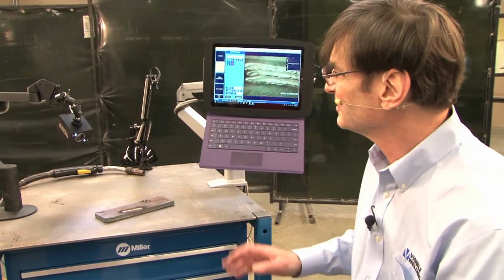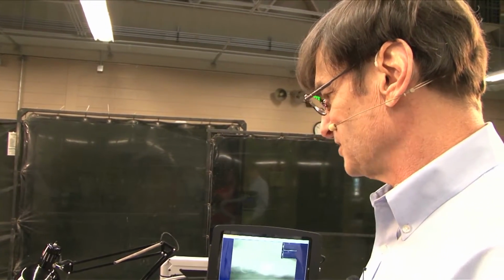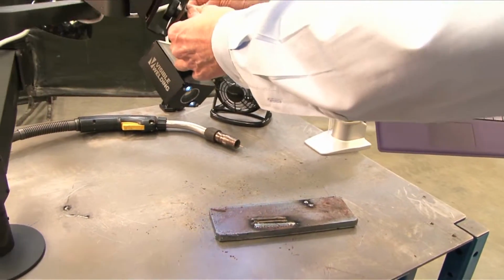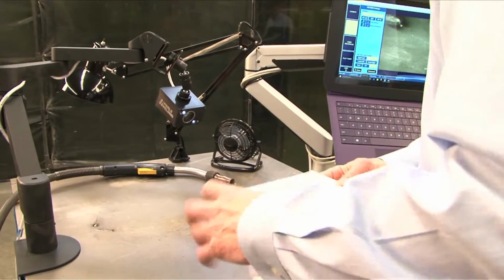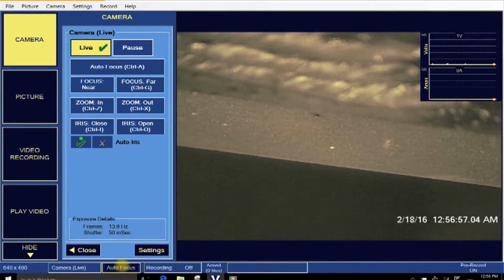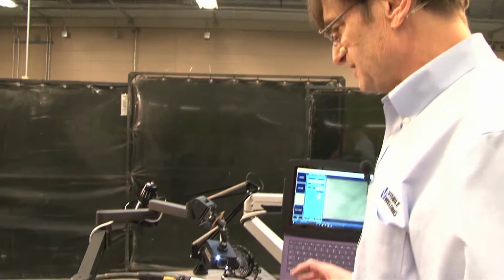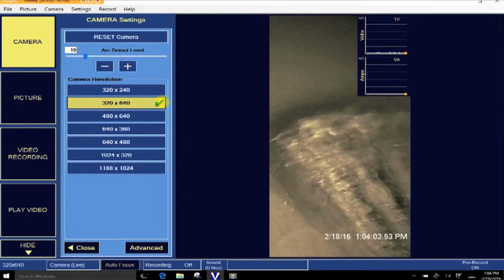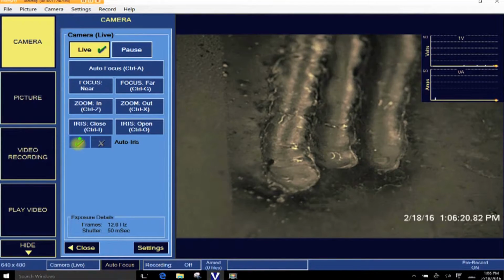WeldWatch-EDU Tips For Better Videos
Some tips and cheats to make better weld demo videos.